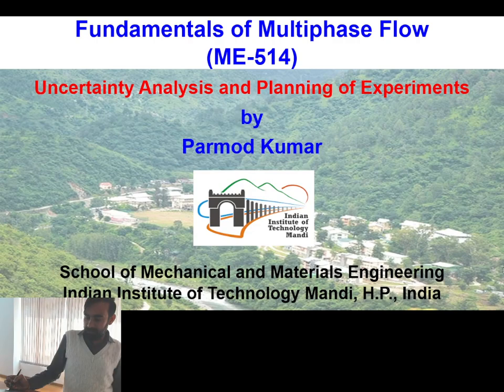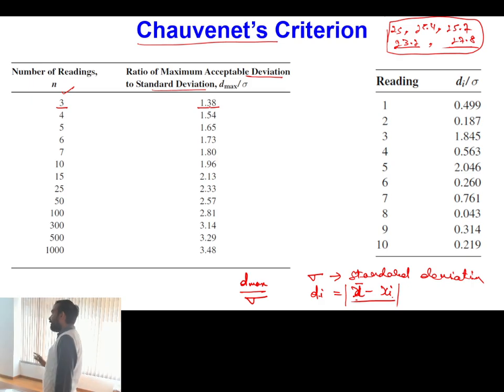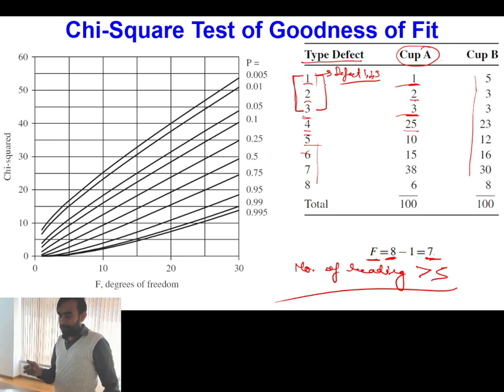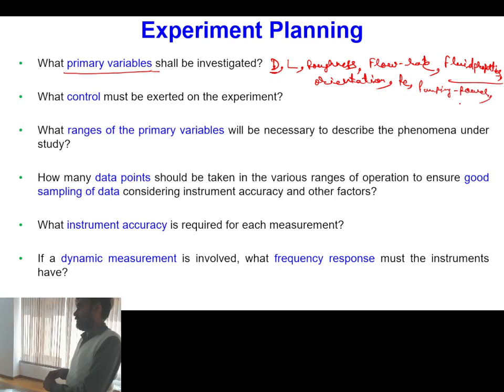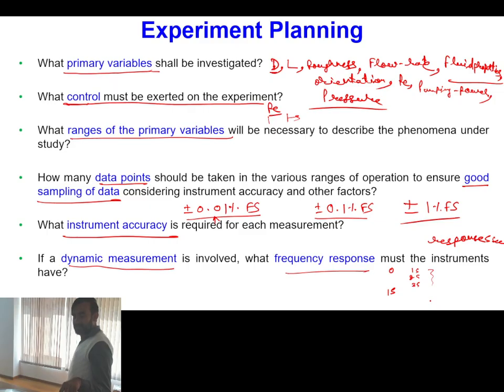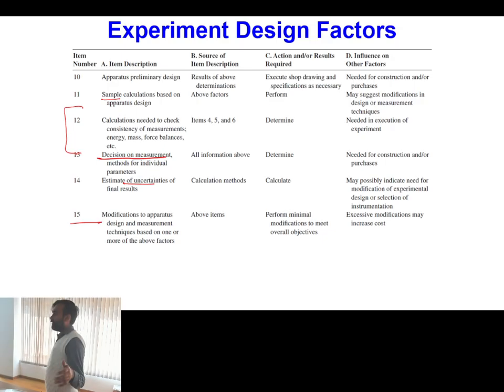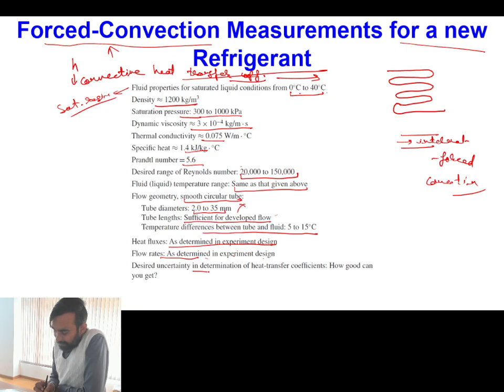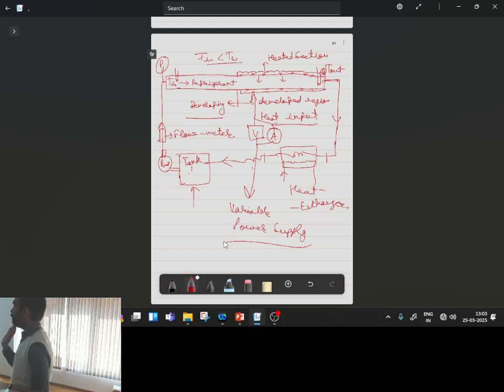Lecture 21: Uncertainty Analysis and Planning of Experiments